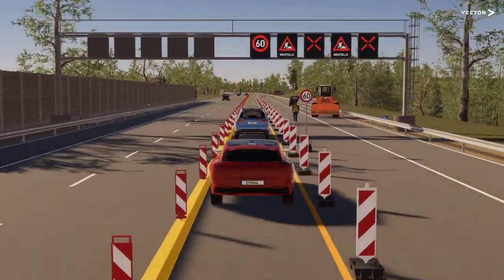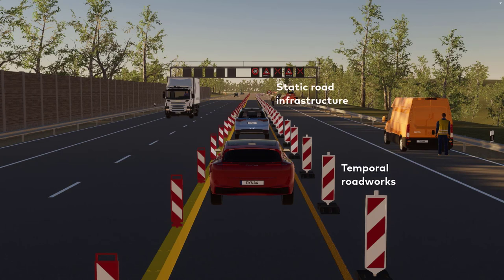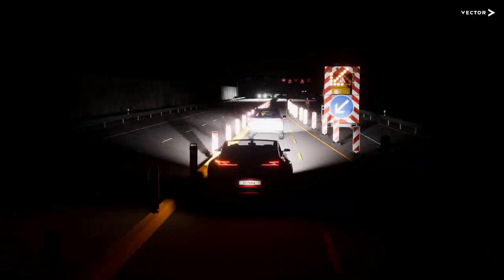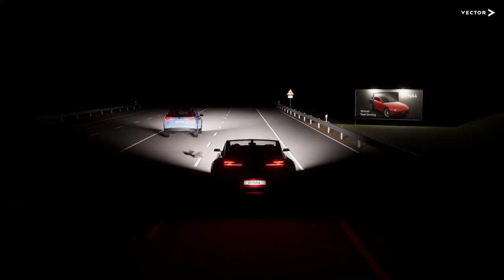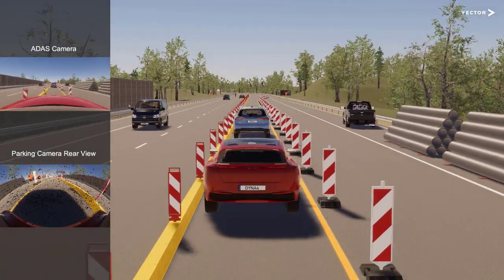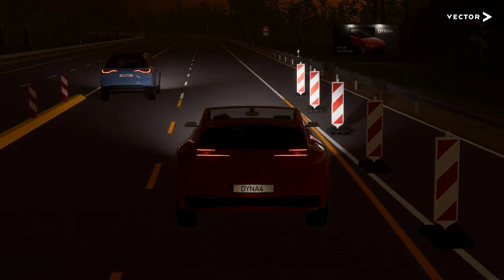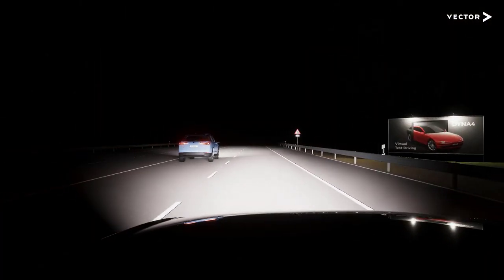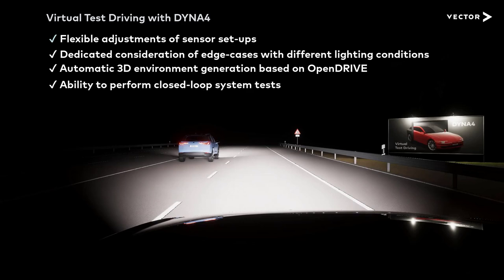Testing Camera-Based ADAS Functions with DYNA4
Benefit from virtual test drives with DYNA4 during the development and test of your ADAS function. Use virtual camera images to generate edge cases that challenge the perception level of your ADAS system. Test the entire function with closed-loop simulations and increase your coverage through test automation.